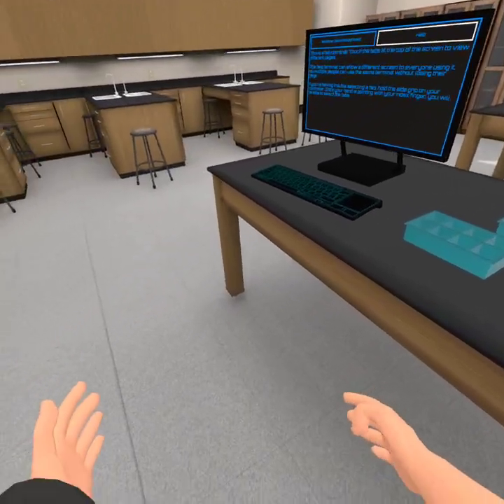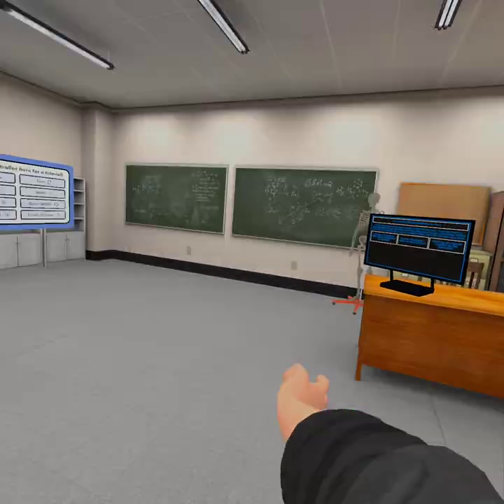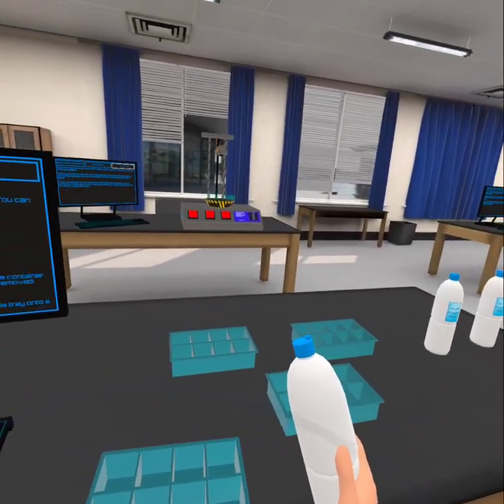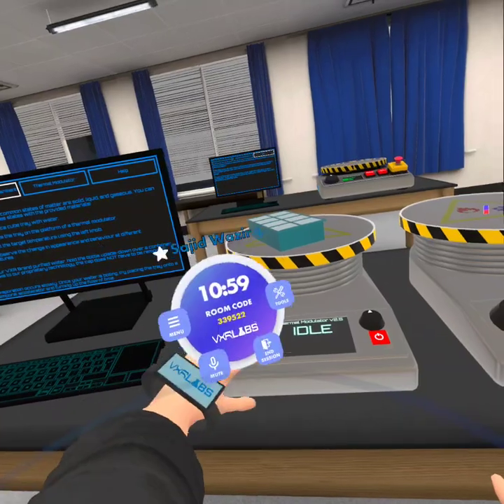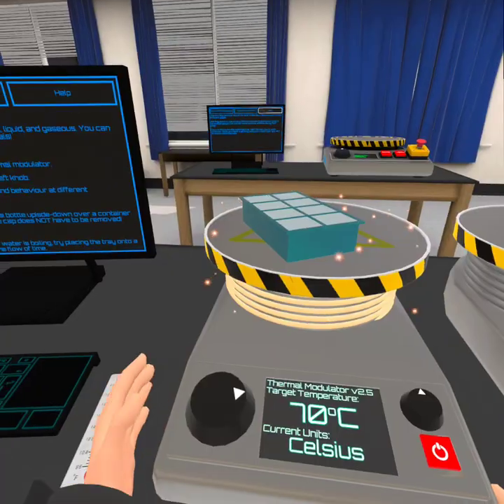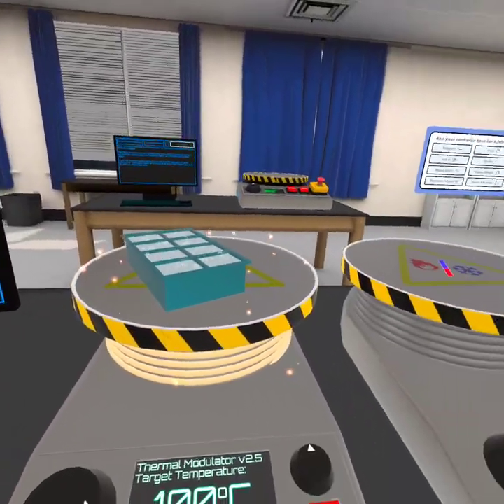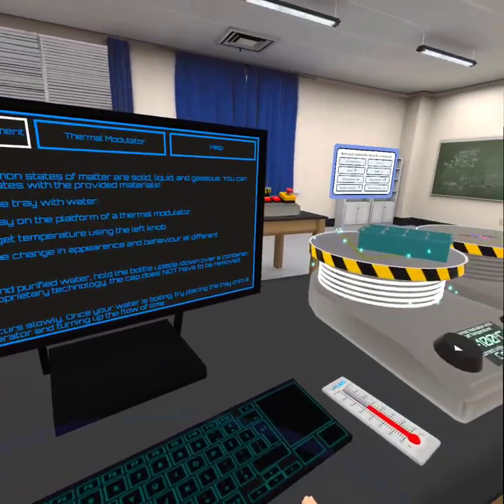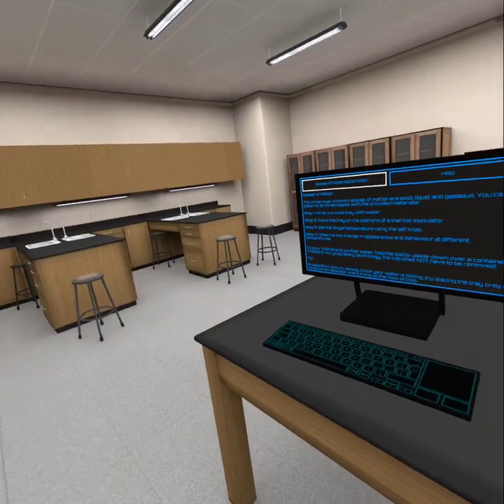VR torturing | Explaining states of matter in the immersive world